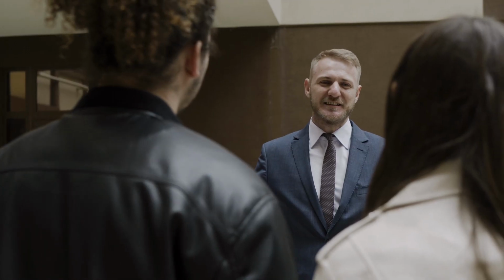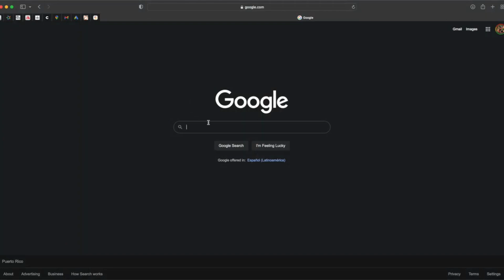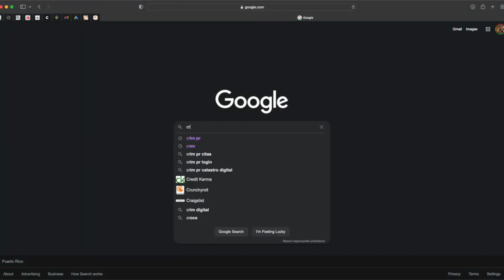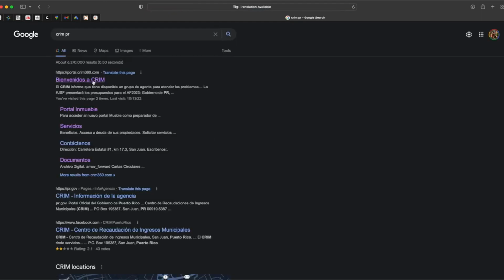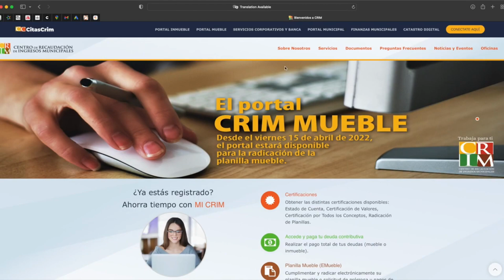How We Turn Dreams into Money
Do more deals like this with Robert ! We are always looking for partners who can add value and help us expand to do more great deals like this.

Sign Up FOR  our news letter so you don't miss out on THE NEXT, THE BEST, THE GRATEISIE DEAL!